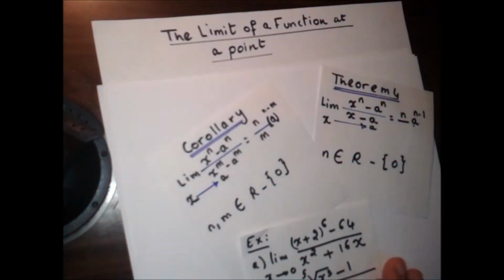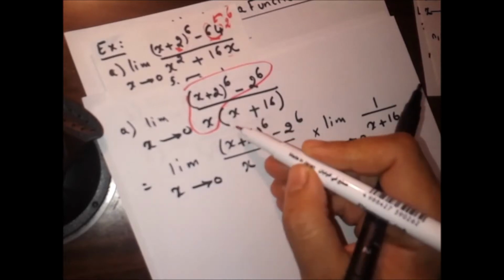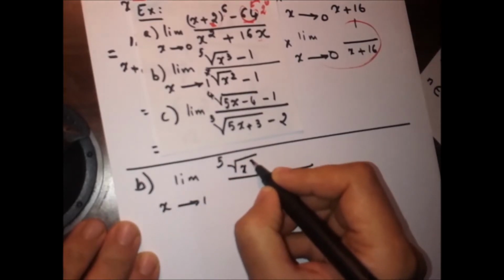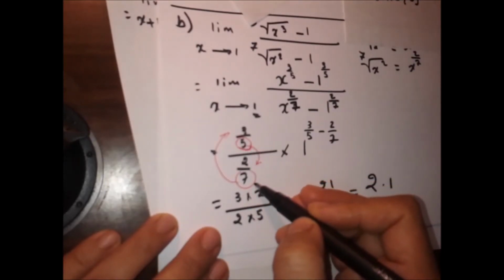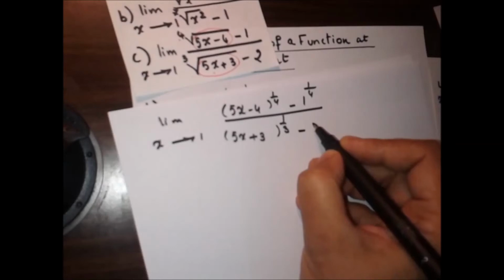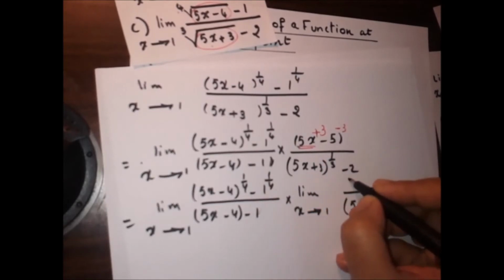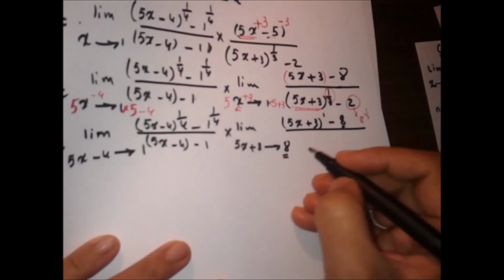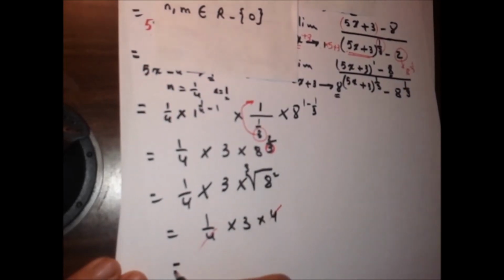Limits theorem 4 important examples part 4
Limit of a Function at a point using Theorem 4 and its Corollary, with important examples. Math 2nd secondary Egypt. ثانية ثانوى مصر